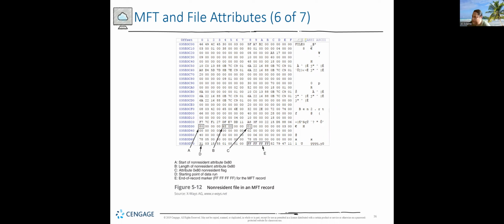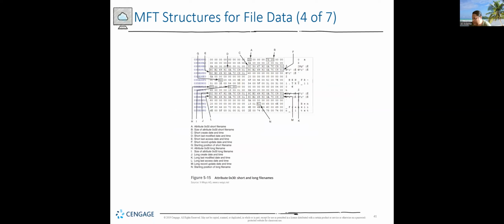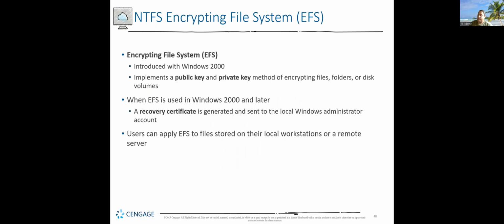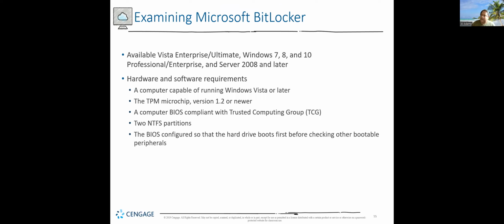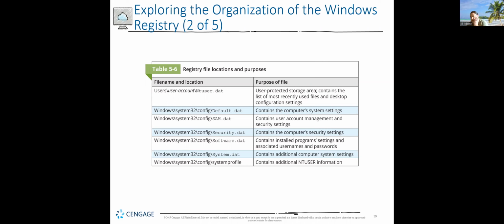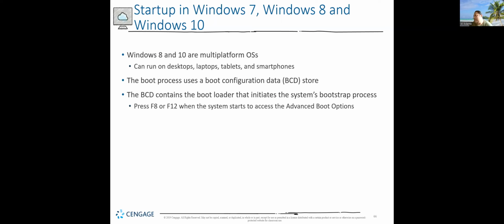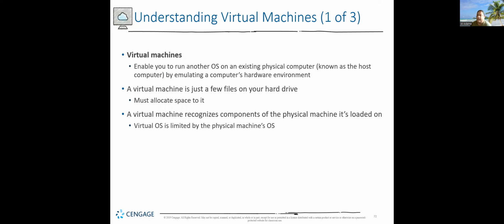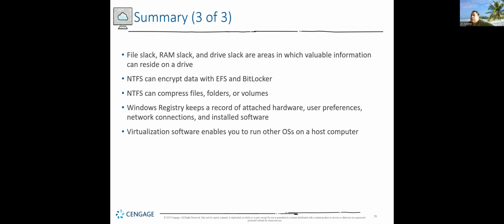CTIS22-Unit 3 Working with Window and CLI system part 2